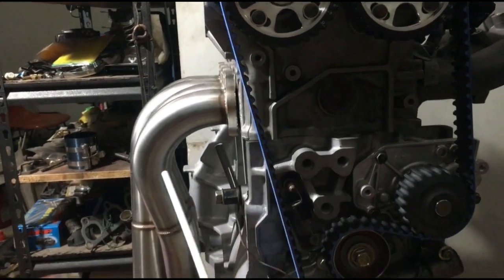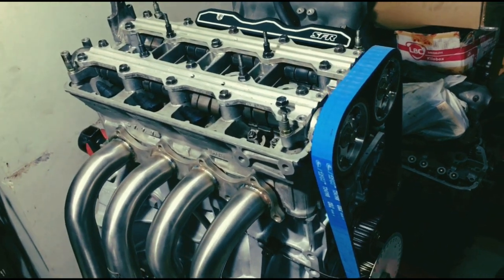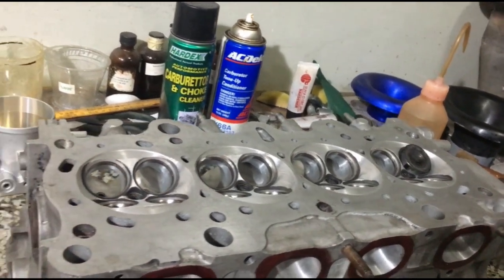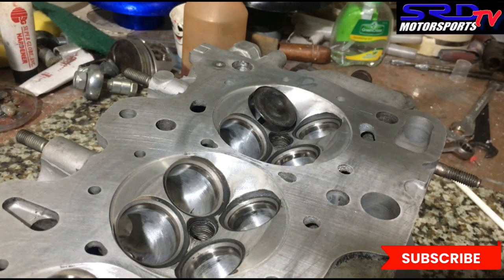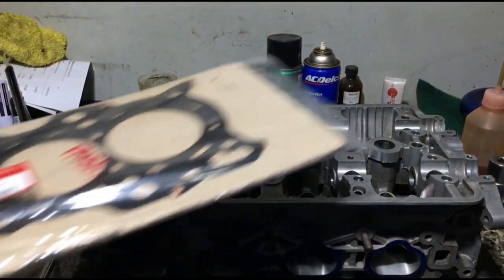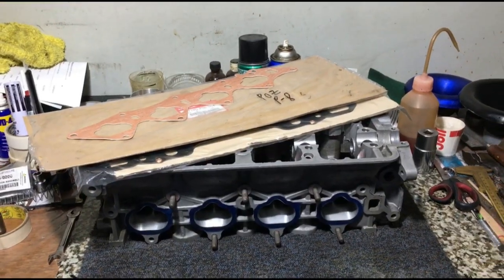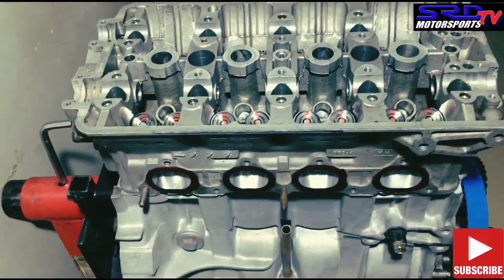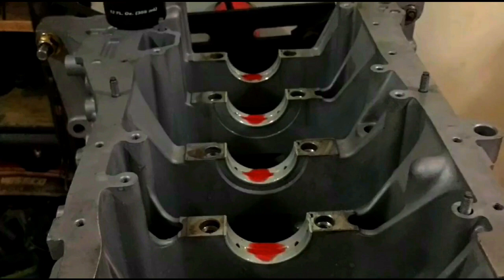B20 VTEC build Series part 5 "head install" SRDmotorsports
lotsa details shared for all to enjoy and apply on their own projects
as we show "how" detailed we are when it comes to building your engines
like clean headstud threads and relube them using ARP fastener lube and many other tricks

do check our shop page for more photos and details @

b20 vtec
b20vtec
all motor
civic
all motor civic
honda civic
SRDmotorsports
Arp fastener lube

1up pistons
civic si
velocity stack
All motor b20 vtec
Build series
B20 vtec build all motor
B20 VTEC